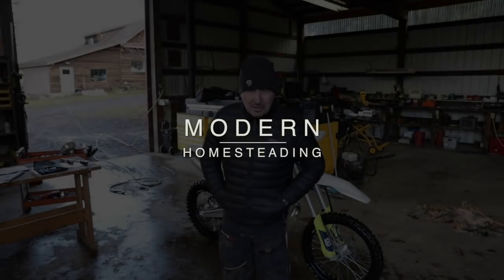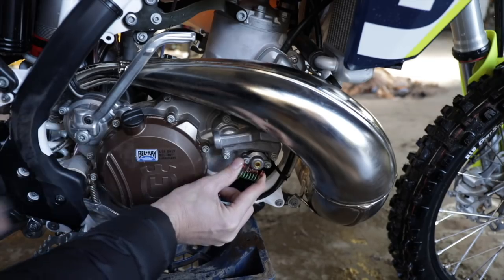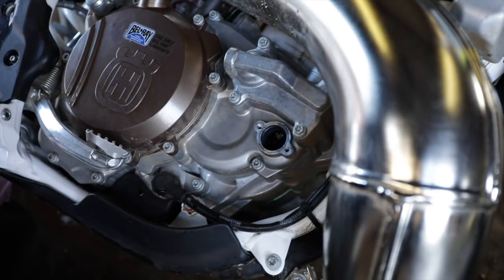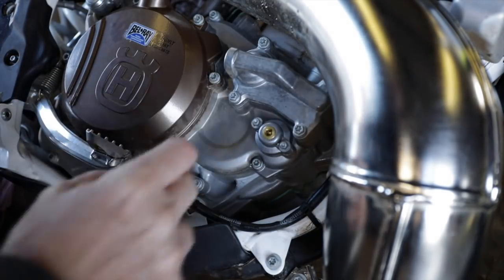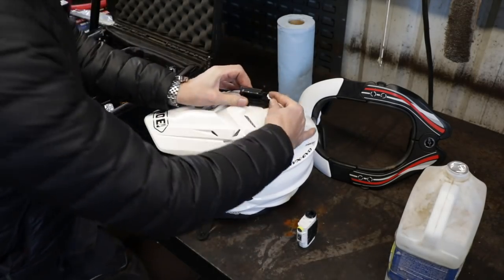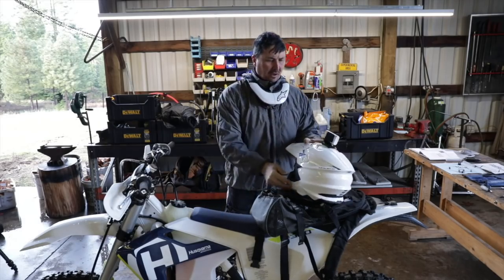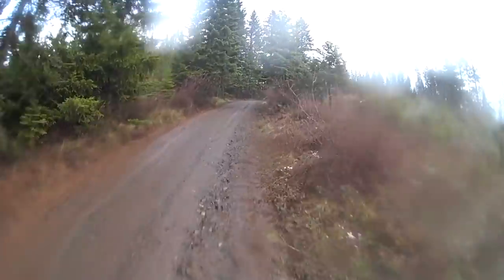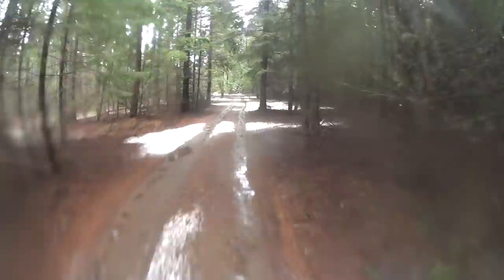Why You Should Fear The Demon Spring